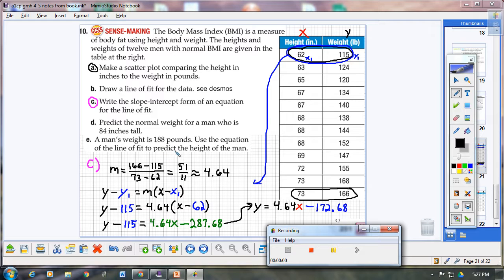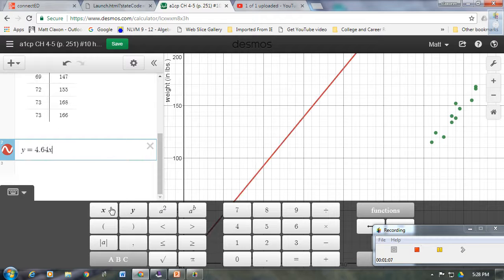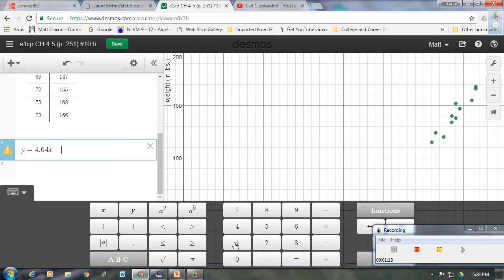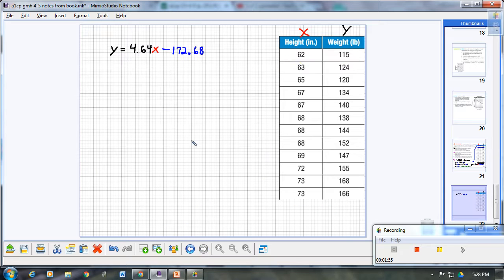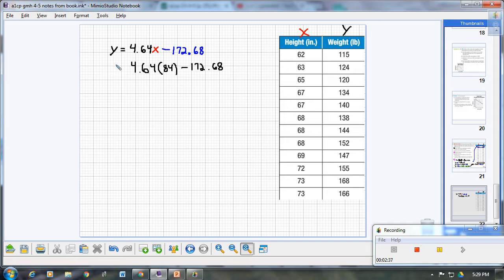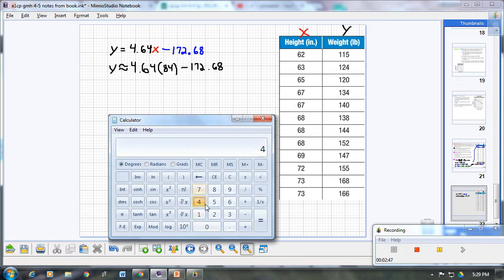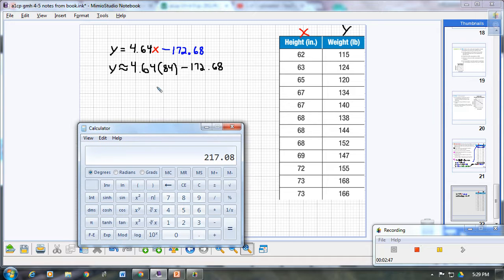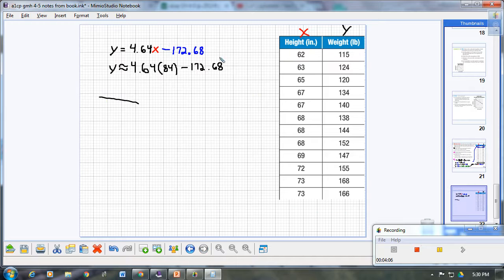a1cp 4 5 p251 10 creating prediction equations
In this problem we estimate a line of fit based on 2 points of the data set and create a prediction equation for the data.  We then use this prediction equation to make predictions.